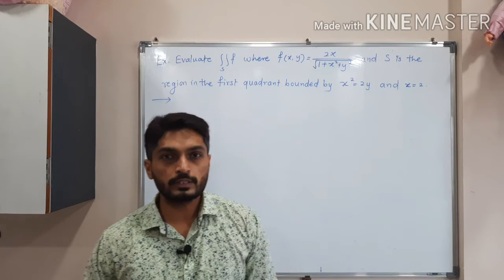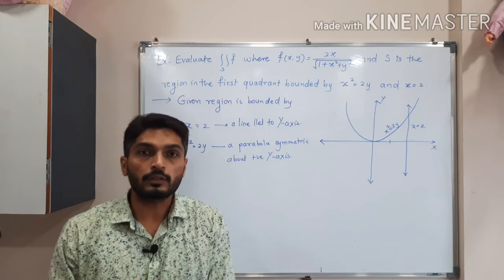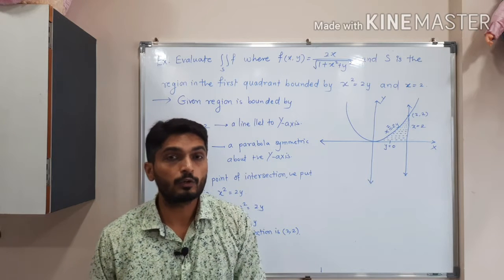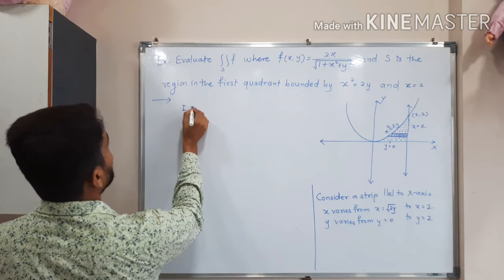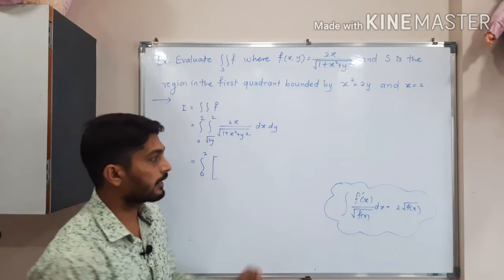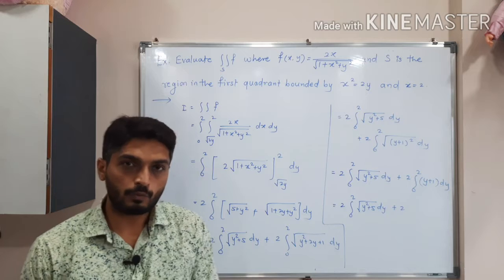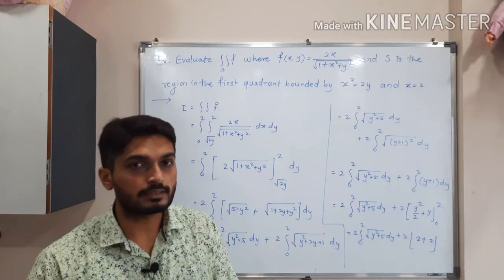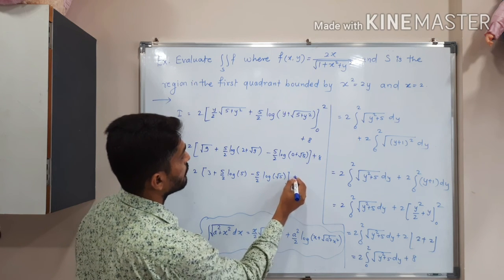Integral Calculus - Unit 1 - Lecture 7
Example of Double Integration